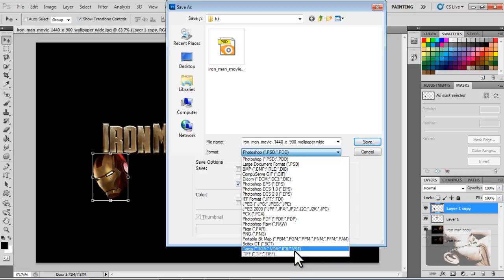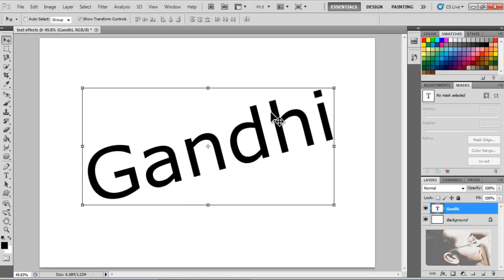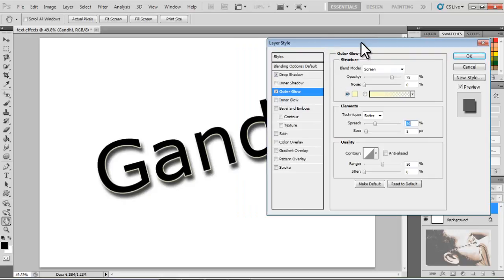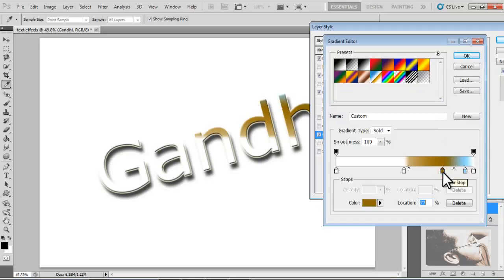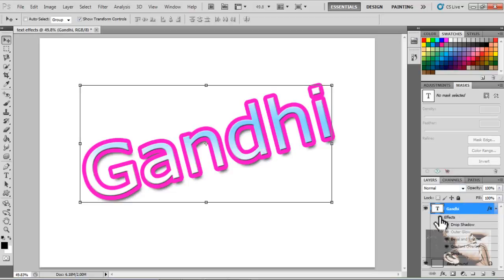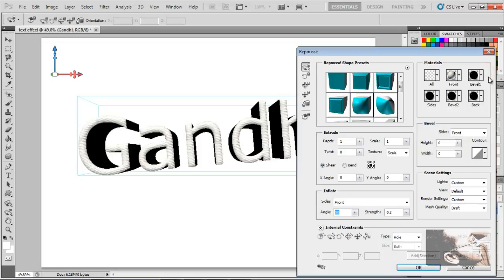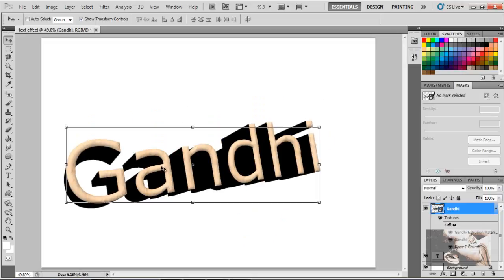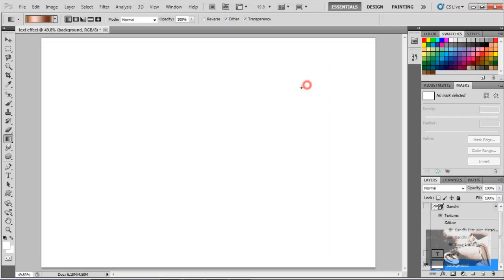Photoshop Zero to Hero Guide Part 2-b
Author:Guru Pratap Gsndhi